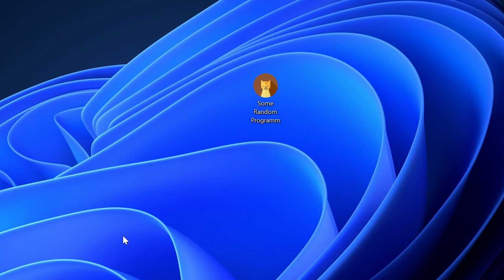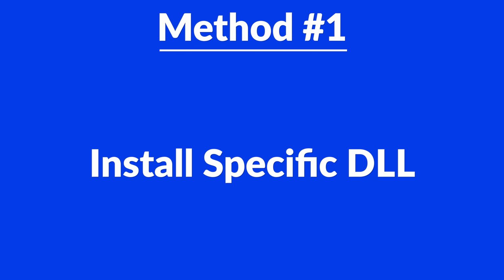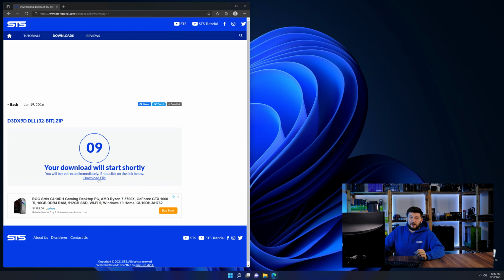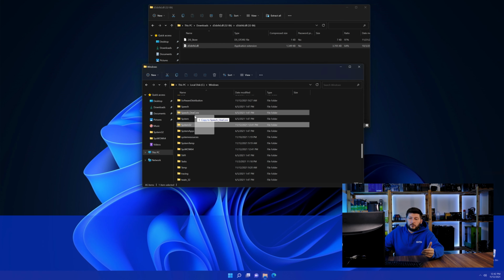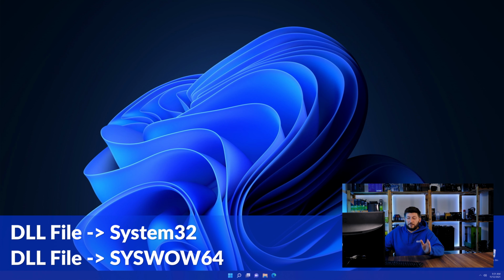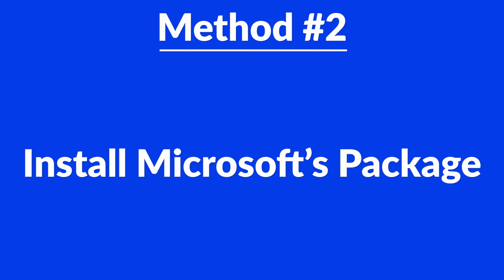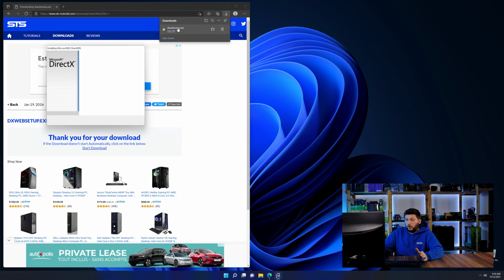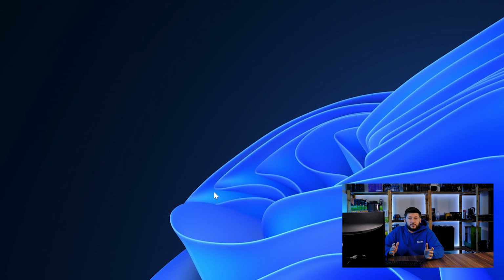d3dx9d.dll Error Windows 11 | 2 Ways To FIX | 2021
Are you getting a d3dx9d.dll is missing from your computer Error on Windows 11, 10, 8, or 7 because you tried to open up a game like PUBG, Fortnite, or a Program like Skype or Apache? No Problem! Let's fix your error and resolve your issue!

Method 1

- - Steps - -

- Copy/Paste the file/s into the designated folder:
     -- 32-Bit Windows:
          - Copy/Paste the file into - C:\Windows\System32
     -- 64-Bit Windows:
          - Copy/Paste the file into - C:\Windows\SysWOW64

--- Method 2

- - Steps - -

-- Timestamps --
00:00 Intro d3dx9d.dll Error
00:30 Fixing d3dx9d.dll Method #1
01:40 Fixing d3dx9d.dll Method #2
03:00 Outro